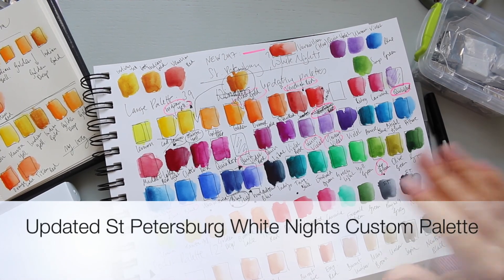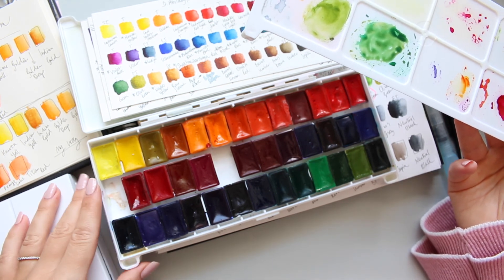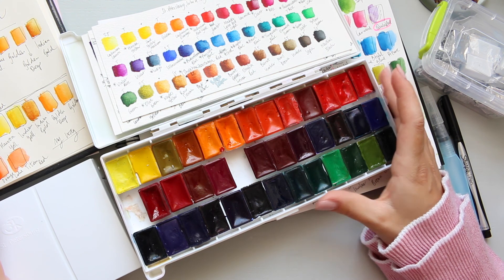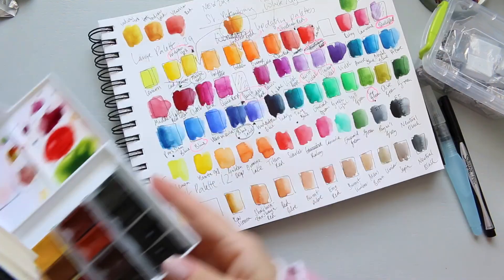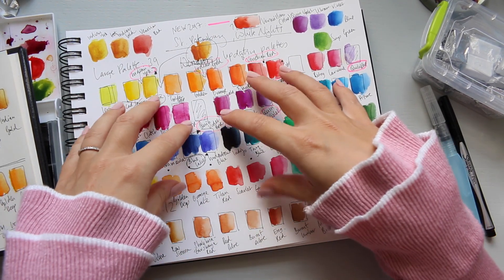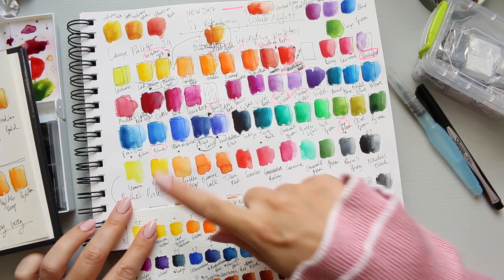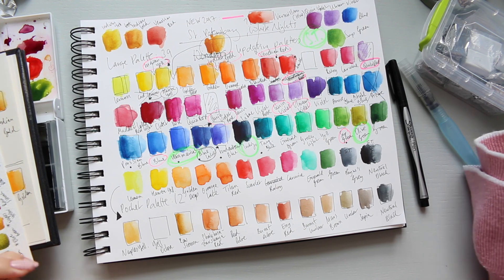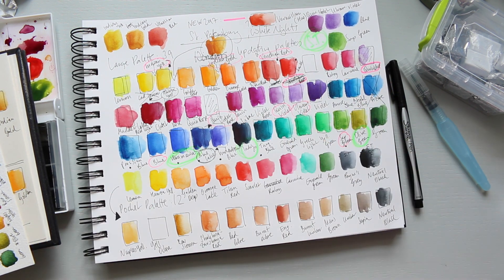Updated St Petersburg White Nights Custom Palette [Large & Small]